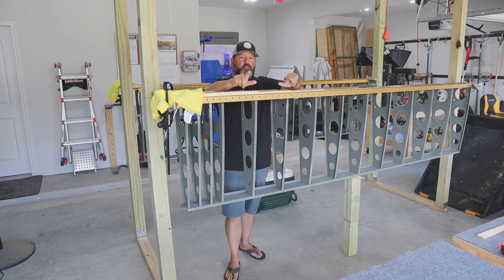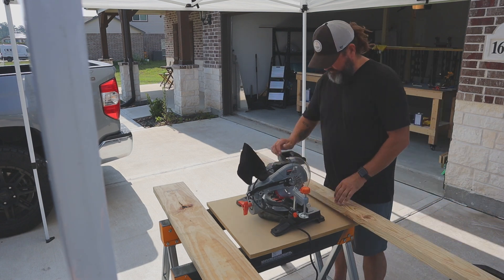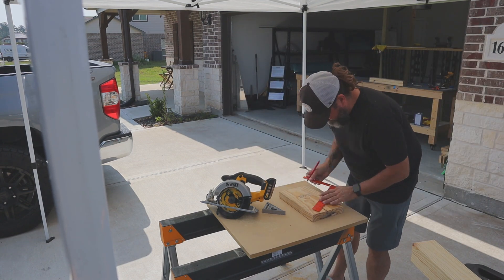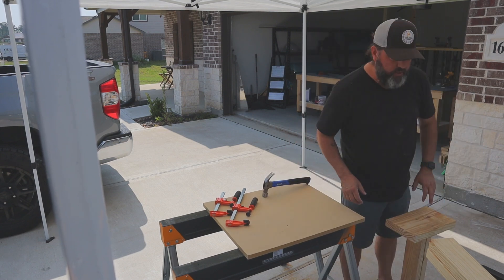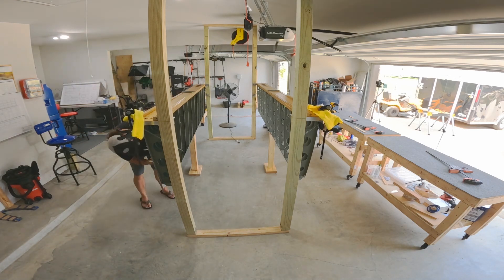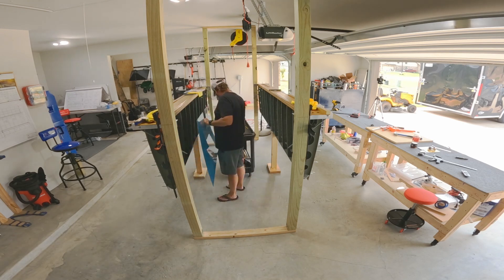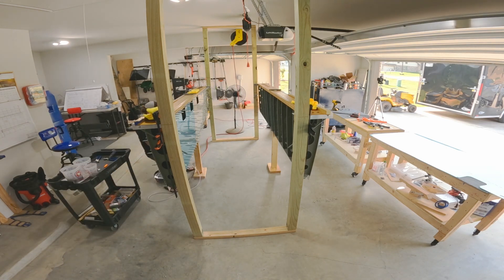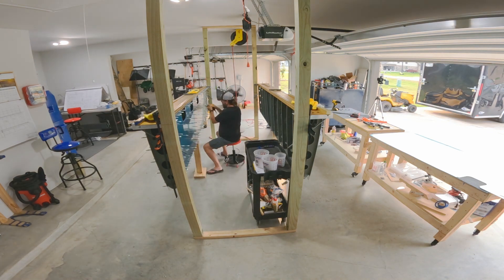RV-8 Build. Ep 052. Wings 14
In this video, I build a couple of center-span supports to prevent the wings from sagging in the stands. Then, I fit the main skins and final size drill both wings. All in, it was about eight hours (including the woodwork), but so satisfying to see the skins on the wings and put a couple more check marks in the plans.

Click to the link below go to 5:52 of episode 45 where I talk about fluting.